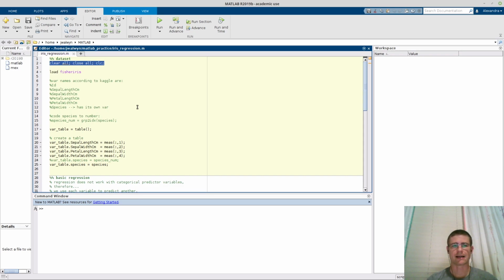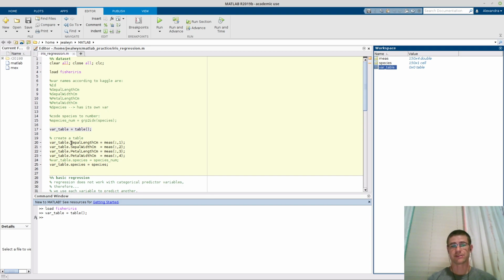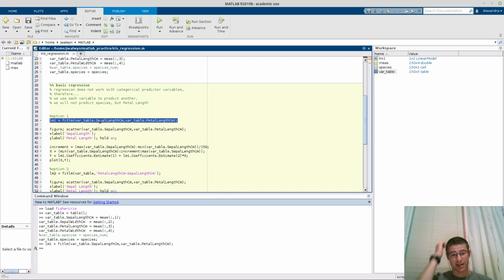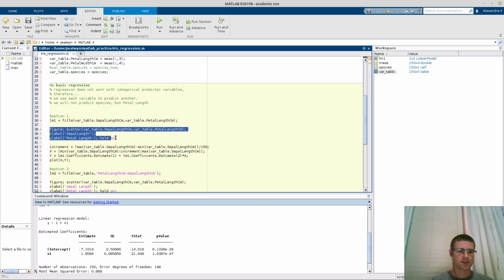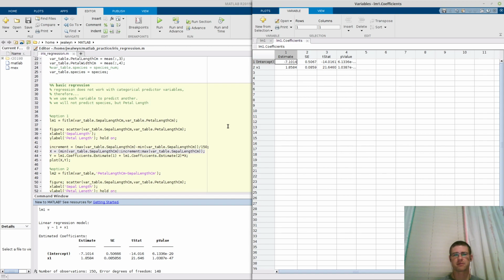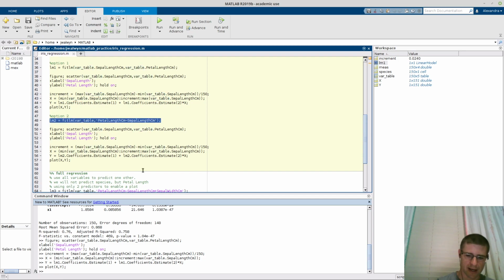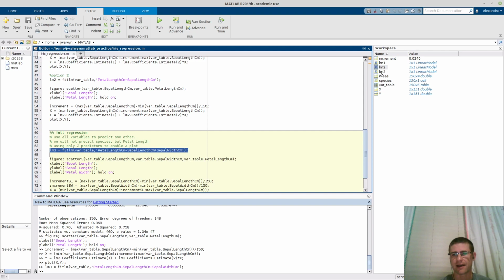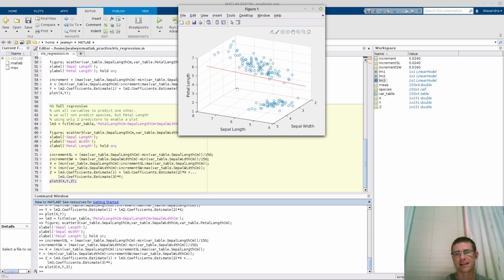Regression in MATLAB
Learn what regression is and how to run a regression using MATLAB on the Fisher Iris Dataset